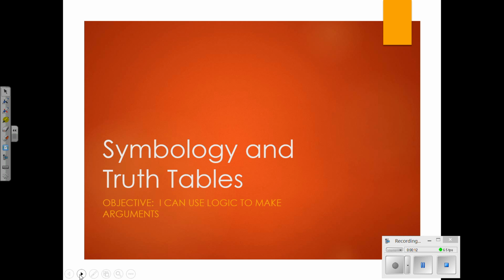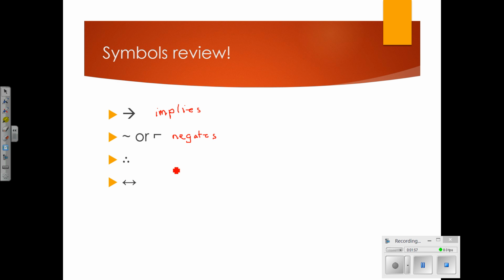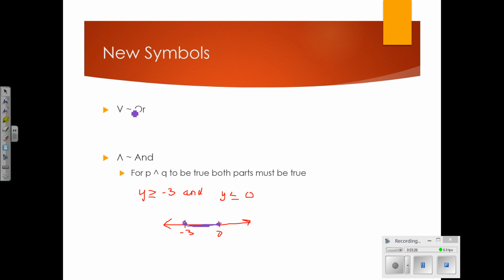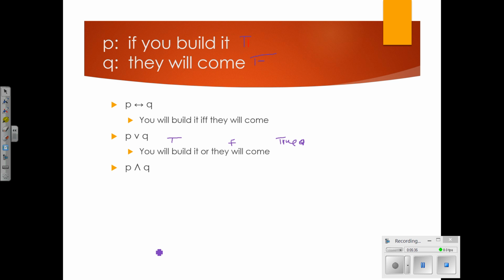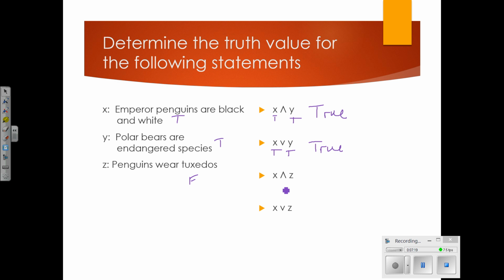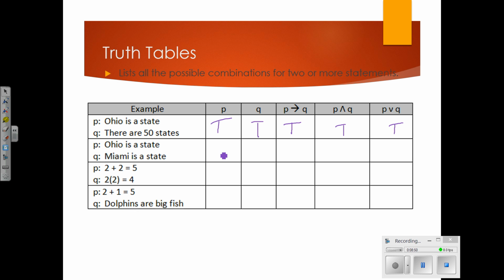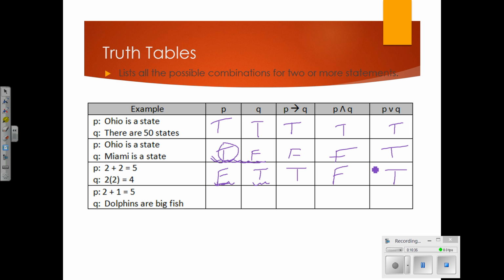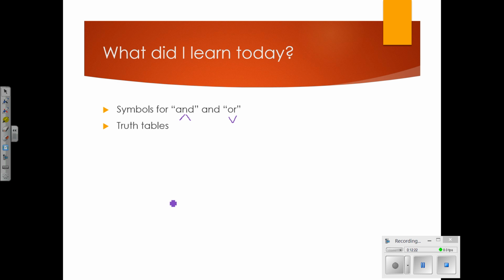1. 6 Truth tables and symbology